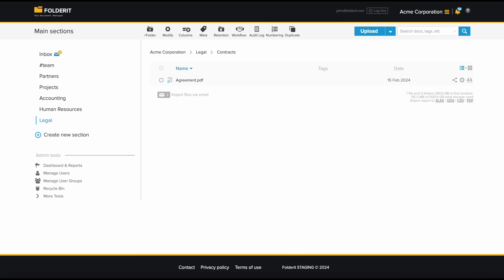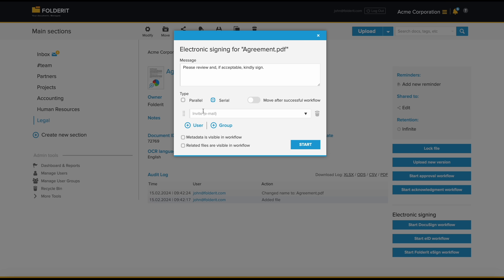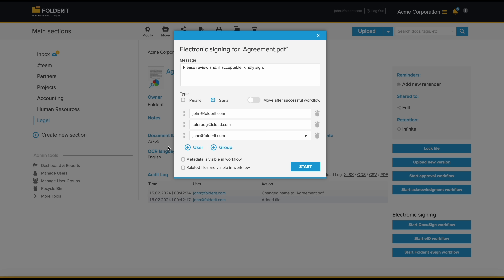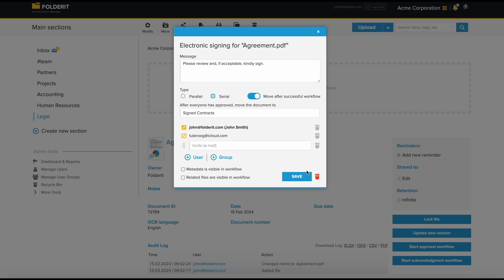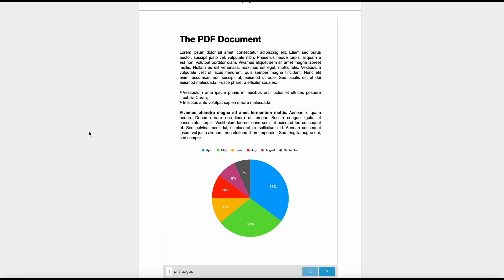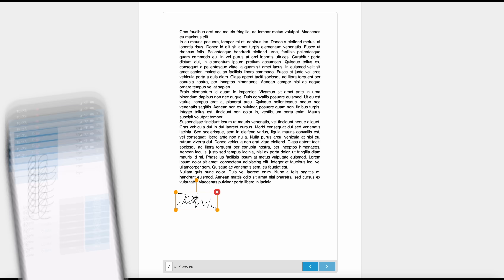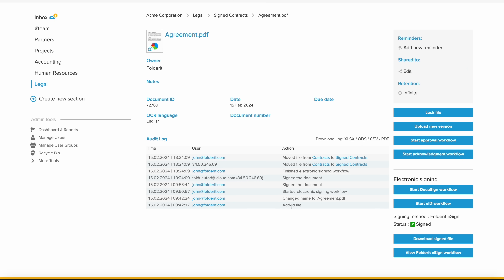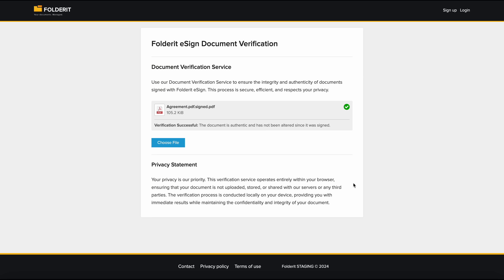Electronic Signatures in DMS Folderit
Electronic signing made simple with Folderit DMS -- the most user-friendly document management system in the world.